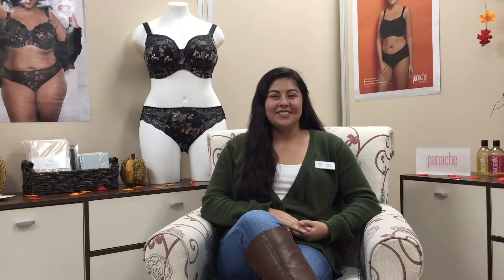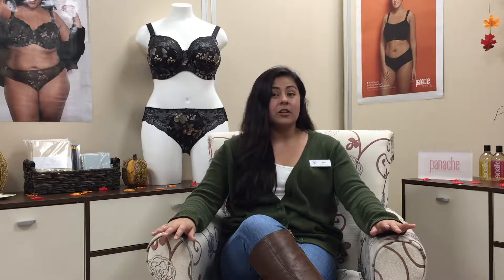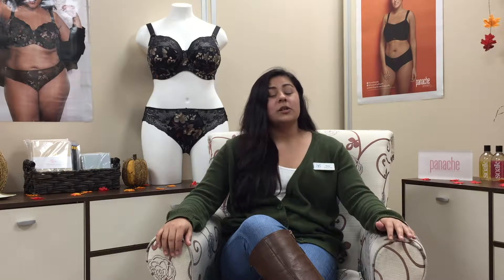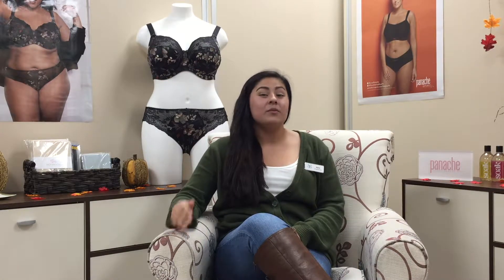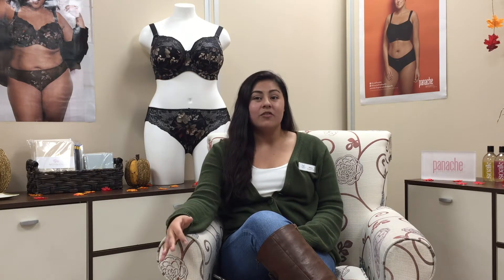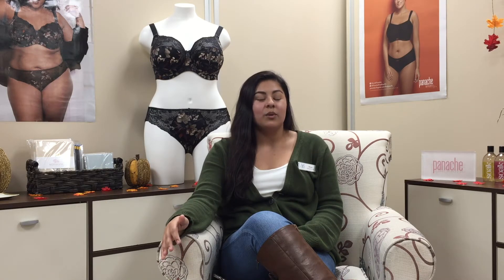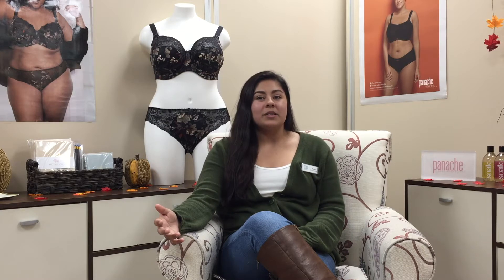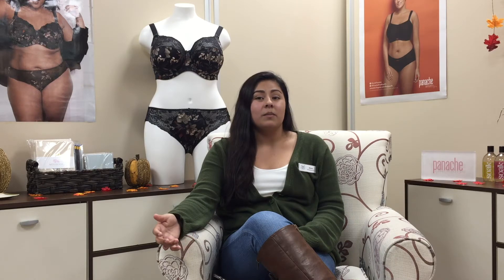Ask Breakout Bras: Episode 1 - Frequently Asked Questions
It's Episode 1 of Ask Breakout Bras! Today we'll be answering some frequently asked questions posed by our customers.

If you have a question you'd like answered in next week's video, leave it in the comments below!